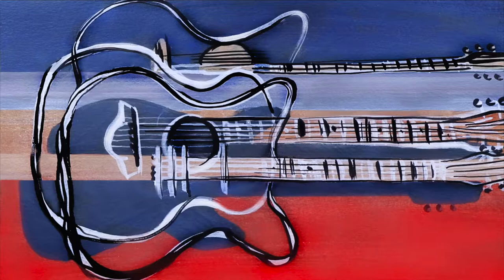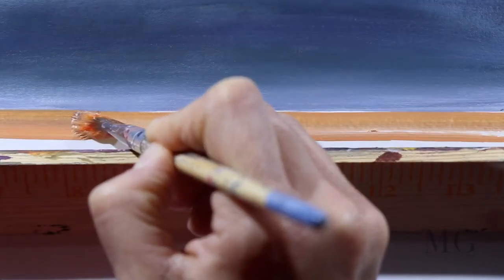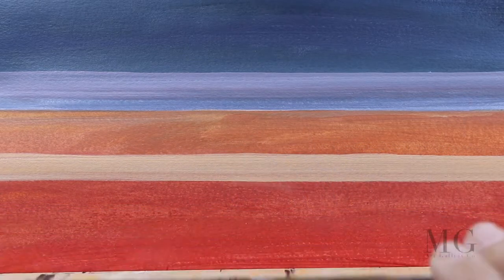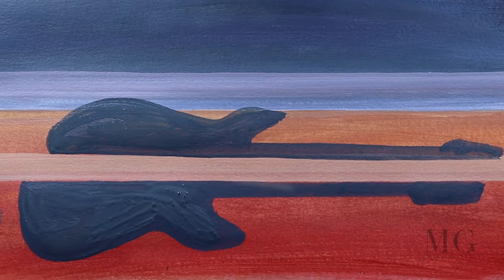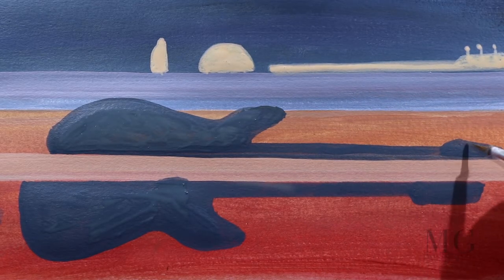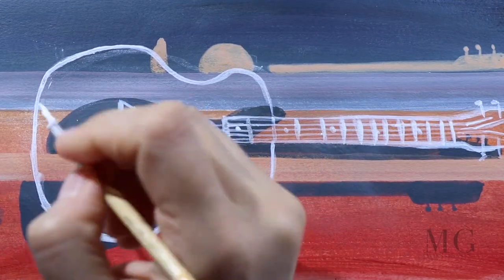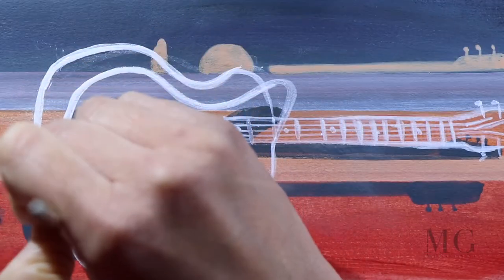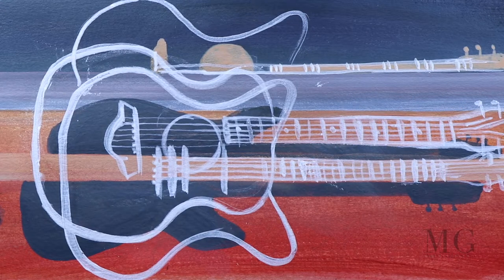Painting Guitars Artistic Composition | Acrylic Painting Tutorial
Painting Guitars Artistic Composition

In this episode of Art Videos I will show you how to paint guitars in an artistic composition.

Video Facts:

How long did it take to paint this? 33 Minutes
Camara Used: Canon 80D with 18-135mm lens
Desk Used: Tribesign Modern Simple Style Computer Desk